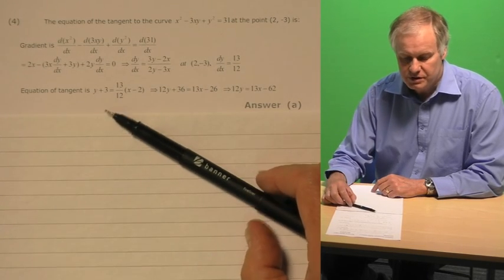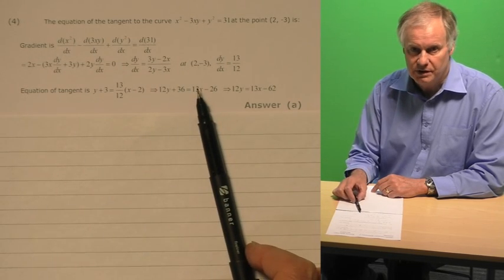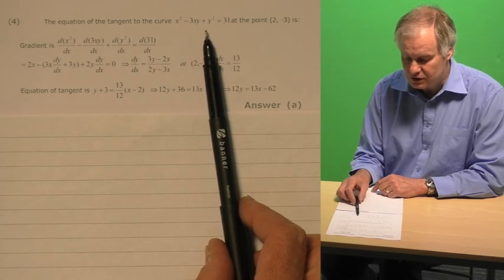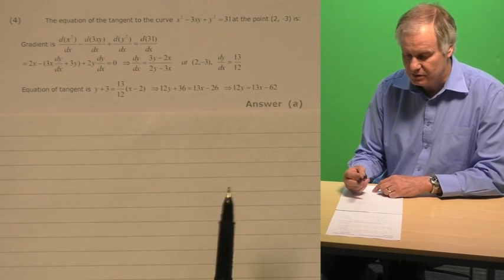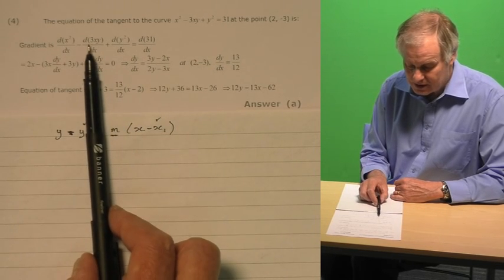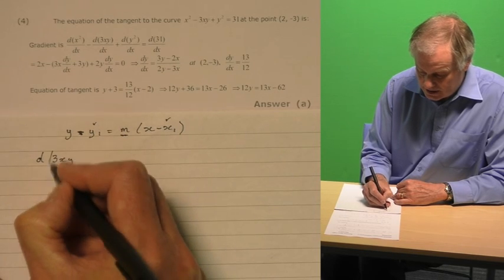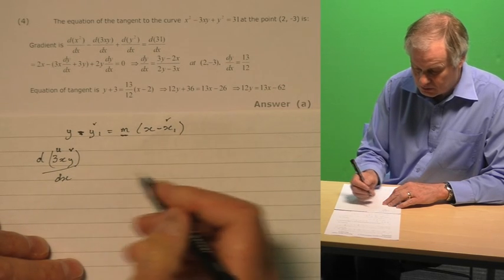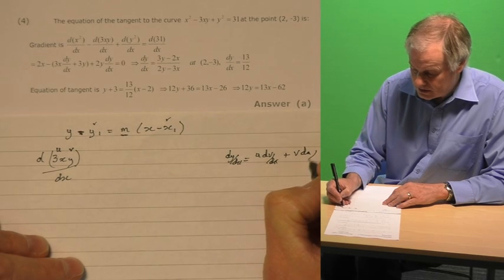Q4 Specimen Paper HG0FM2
Solution to Multi-choice Question 4 of the 2016 FM2 Specimen Paper ( using Implicit Differentiation )